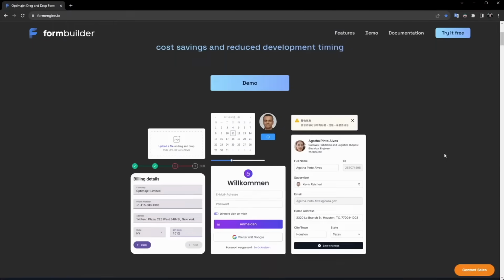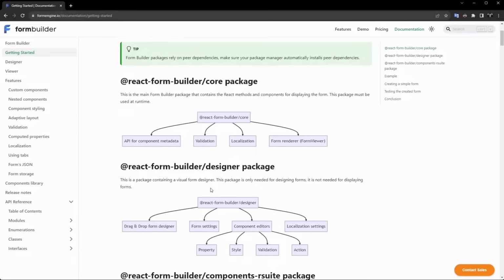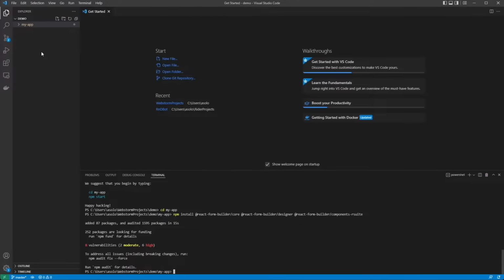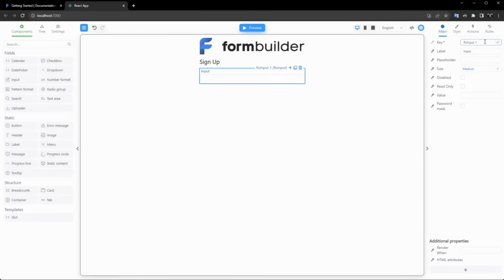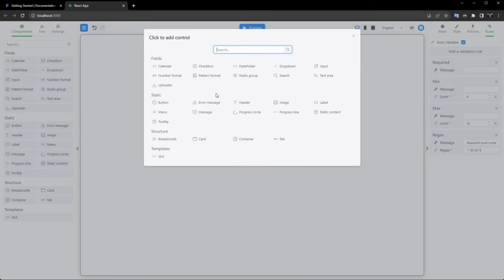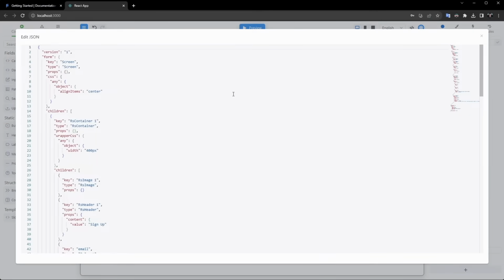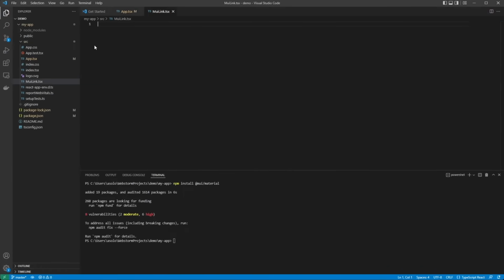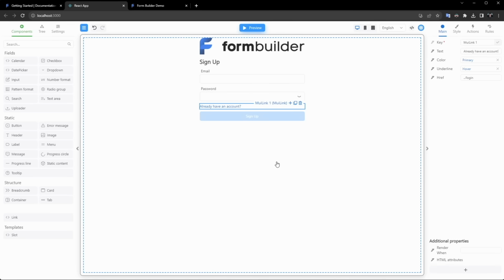Drag and Drop REACT FORM BUILDER - Develop Front-End with ease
In this video, I will try to answer the question of whether it's possible to unite various design systems and custom components into one platform that will have a centralized display mechanism and a visual editor for the user interface. Here a quick answer to this question

00:10 - Introduction
01:30 - Architecture
03:07 - Installation
04:32 - Building a Form from Scratch
09:06 - Upload and Download JSON file
09:18 - Important Features
09:30 - Fluent Localization Library
09:44 - Form template and hierarchy
10:00 - Responsive Design
10:10 - How to add any components from your existing design systems
10:12 - We are adding the Material UI component

Talk to an expert - Lifetime Licenses & No Royalty Fees

Key features of Optimajet Form Engine

Built-in web components based on React Suite library
Web interface with Drag and Drop functionality
Adaptive Design
Form validation
Easy integration of custom components
Powerful internationalization
Custom actions
Computable properties
Templates